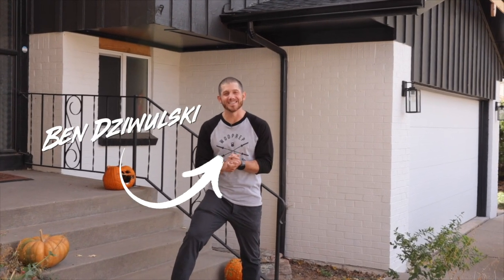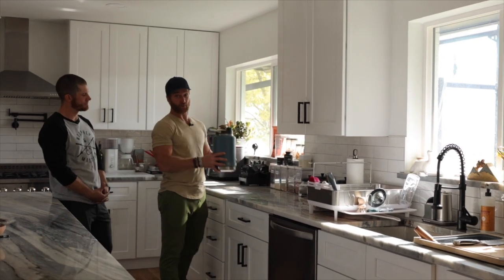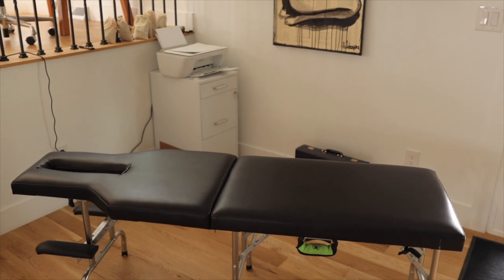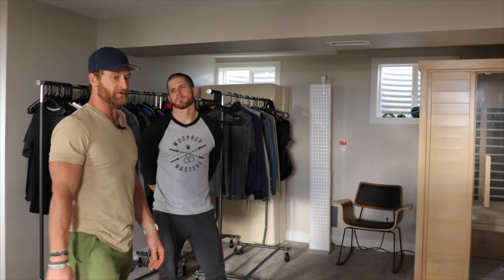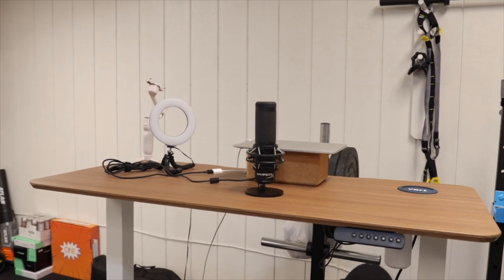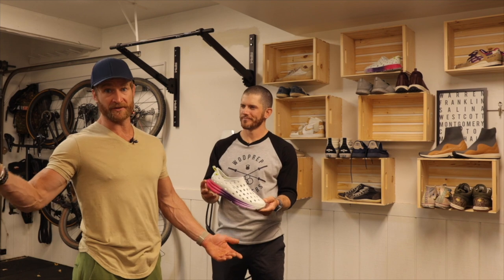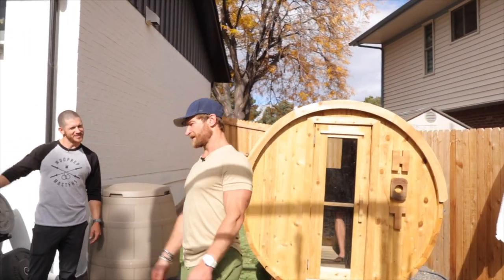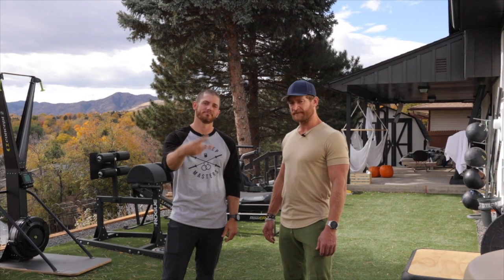WODprep Cribs: Eric Hinman's Insane Mountain View Gym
WOW. Eric's Crib is the ultimate health, training and recovery hub! You have to see inside (and outside!) his incredible home.

Follow Eric here to keep up with his impressive fitness endeavours